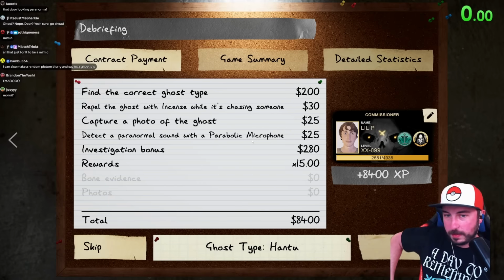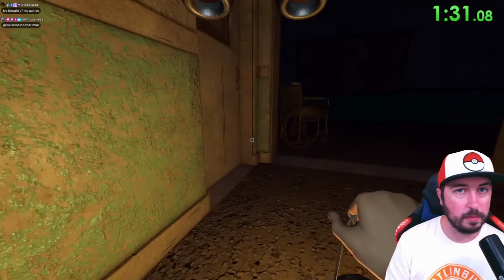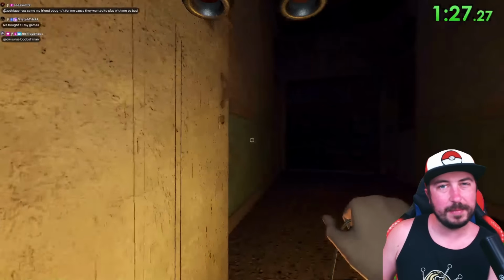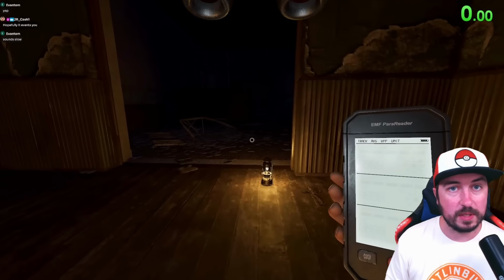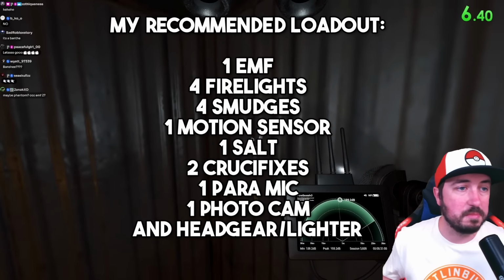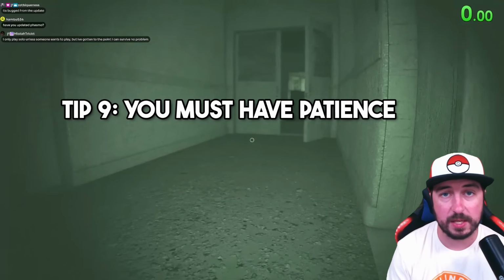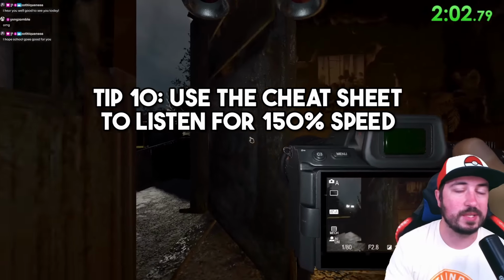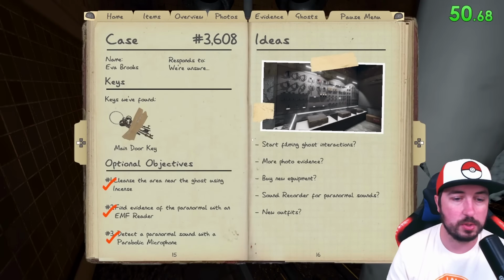The ULTIMATE Apocalypse Gold Trophy Guide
Today I go over 12 tips to help you easily get your apocalypse gold trophy in Phasmophobia. If you are unfamiliar with the Apocalypse Gold Trophy Challenge, you must play single player, on Sunny Meadows Fully, Get the ghost right, get all the objectives, get the ghost photo (can be any stars) and then leave and survive. This is the hardest challenge in Phasmophobia and if you can beat this you truly have a great grasp on the game mechanics. This challegne is no sanity, no evidence, 150% ghost speed, 50% player speed and no sprint. This challenge requires a lot of patience and a little bit of RNG.

Want to get better at Ghost Tests? Check out my You Decide Series where You figure out the ghost type